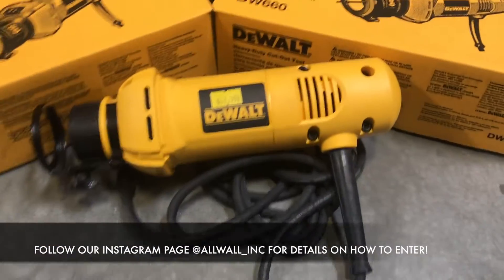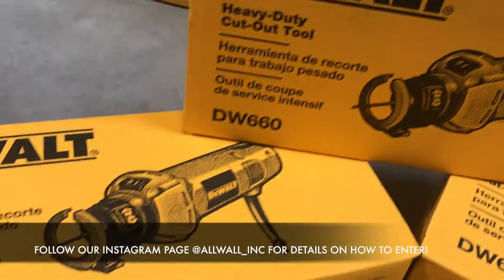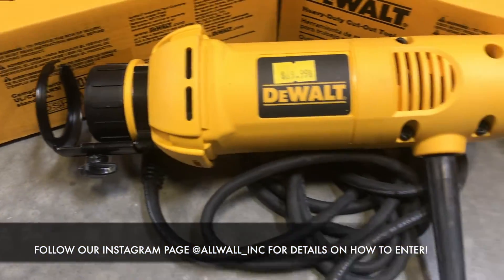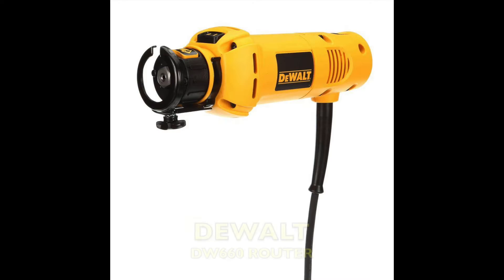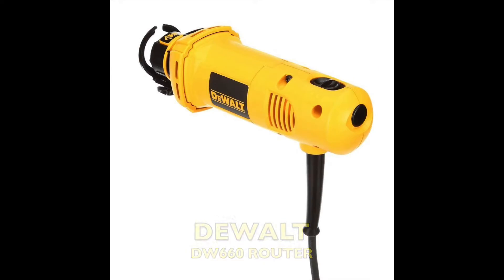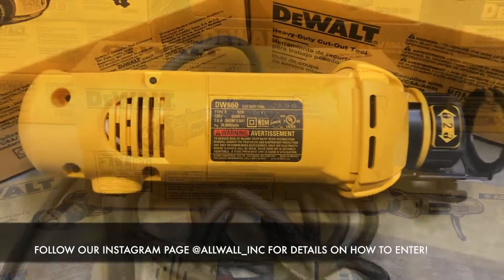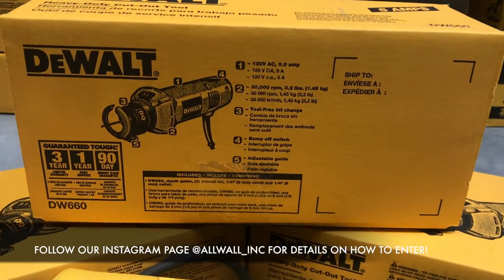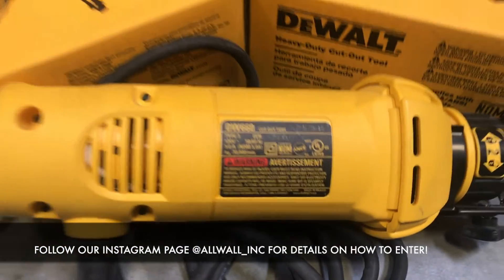Dewalt Giveaway on our Instagram page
We had a great time with our last giveaway, so let’s do it again as it’s a new month!! This time one lucky winner will receive a Dewalt DW660 Cut-Out Tool!
To Enter:
1️⃣Follow @allwall_inc on Instagram
2️⃣Like this post
3️⃣Tag at least 3 friends below in the comments and use
Bonus entries if you share this post in your stories and tag @allwall_inc
Must follow the above instructions to win! Giveaway ends Monday August 6 at 12pm PST and winner will be chosen at random and notified by direct message. This promotion is in no way sponsored, endorsed or associated with Instagram. Previous winners in the last 30 days are not eligible.
Best of luck to everyone and keep following our page as we’ll be doing more giveaways all summer long!!